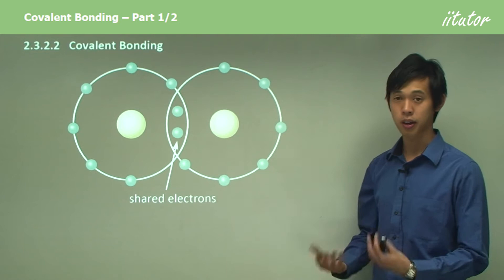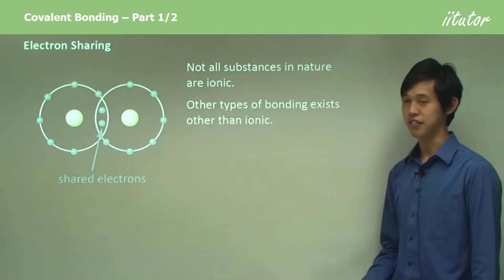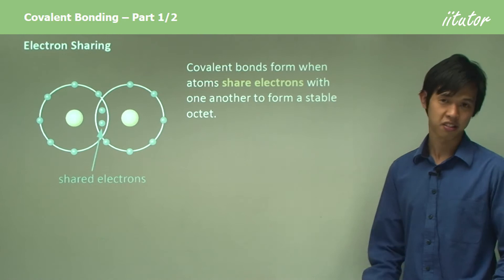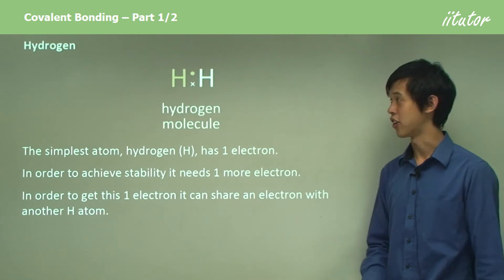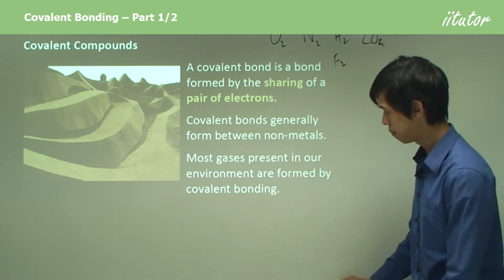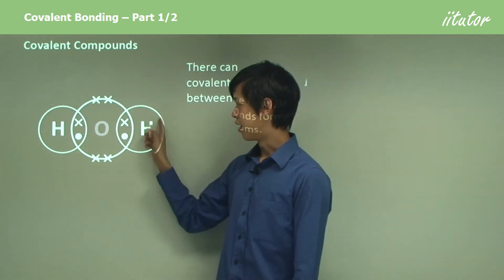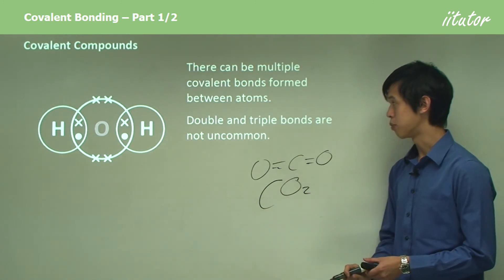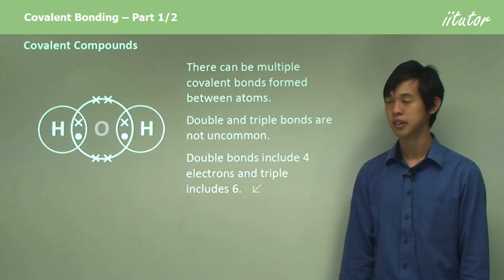💯 An Ultimate Guide to Electrons in a Molecule with Covalent Bonding #1/2 (theory)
Other Examples:

• Fluorine molecules. Each fluorine atom has 7 electrons in its valence shell. Each atom contributes 1 electron to form the shared pair to achieve a stable octet in the valence shell. The Lewis electron-dot structure in the figure shows the formation of the single covalent bond.
Electron Sharing
• Not all substances in nature are ionic.
• Other types of bonding exist other than ionic
• An alternative to electron transfer in ionic bonding is covalent bonding.
• Covalent bonds form when atoms share electrons to form a stable octet.

Hydrogen
• Formation of a hydrogen molecule from two hydrogen atoms can be represented as follows:
• This simplest atom, hydrogen (H). has 1 electron.
• To achieve stability, it needs 1 more electron.
• To get this 1 electron it can share an electron with another H atom.

Chlorine
• When two chlorine atoms combine to form a chlorine molecule, the chlorine atoms share a
pair of electrons.
• Each chlorine atom obtains a share in eight valence electrons and acquires the electron
configuration of the noble gas argon.

Covalent Compound
• A covalent bond is a bond formed by the sharing of a pair of electrons.
• Covalent bonds generally form between non-metals.
• Most gases present in our environment are formed by covalent bonding.
• There can be multiple covalent bonds formed between atoms.
• Double and triple bonds are not uncommon.
• Double bonds include 4 electrons, and triple includes 6.

Double bond
• The oxygen atom with six valence electrons is two short of an electron octet. Informing the molecule O2, each oxygen accepts a share of two electrons belonging to the other atom. Hence four electrons are shared by the two oxygen atoms.
the oxygen atom, an oxygen atom, the oxygen molecule
• A covalent bond with two shared pairs of electrons is called a double covalent bond and can be represented by two parallel lines joining the atoms.

Triple bond
• The nitrogen atom has five valence electrons and is three short of a stable octet. By sharing three pairs of electrons, a nitrogen molecule is formed.
• This arrangement in which three electrons are shared is called a triple covalent bond.
 The figure shows some other molecules involving multiple covalent bonds.
• Carbon dioxide. Carbon atoms have 4 valence electrons, and oxygen atoms have 6
valence electrons. Each carbon-oxygen bond consists of two shared pairs or a double covalent bond. The carbon atom thus achieves a stable octet by sharing another 4 electrons. Oxygen atoms achieve a stable octet by sharing another 2 electrons.
• Ethyne In the ethyne molecule, the two carbon atoms are joined by a triple covalent bond. Each carbon-hydrogen bond is a single covalent bond.
• The concept of valency can also be used to predict the chemical formulae of covalently bonded molecules. In molecular compounds, the valency of an element is equal to the number of electrons that need to be shared to complete its valence shell. The table lists the valencies of common non-metals. Some non-metals, such as nitrogen, have variable valencies.
• In a simple molecular compound composed of two elements, the sum of the valencies of one
the element must match that of the other.
• In writing the chemical formula, the first element should be the one that is further to the left in
the periodic table or lower in a vertical group if both elements belong to the same group.